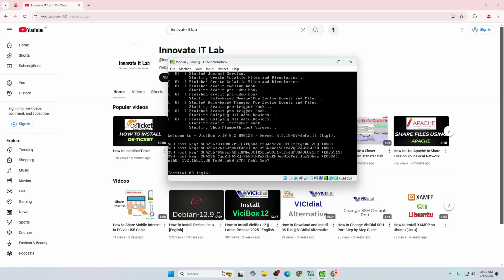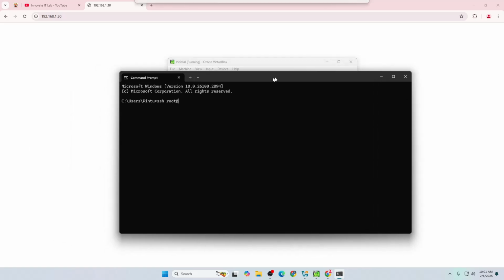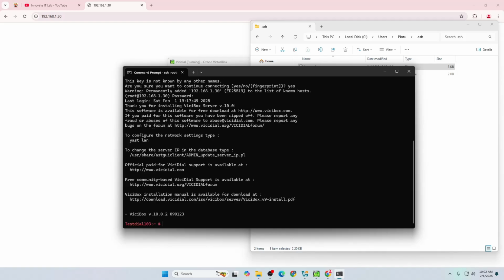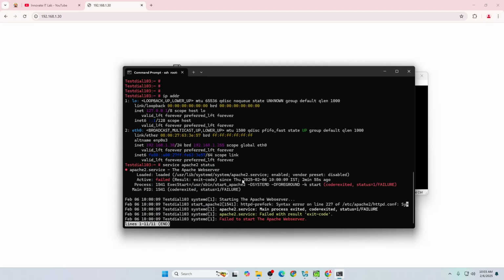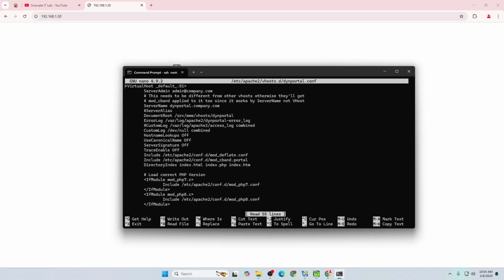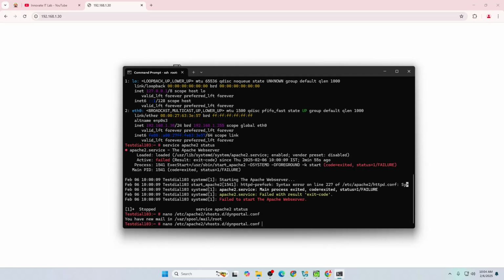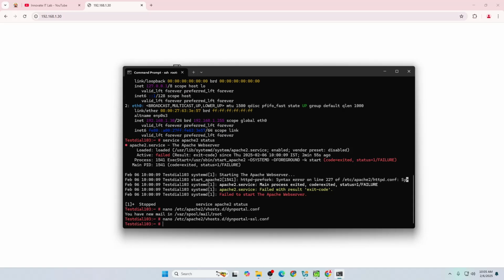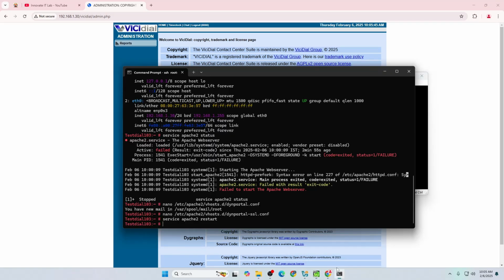How to – Fix Apache Not Starting on ViciBox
Having trouble with Apache not starting on ViciBox after the latest updates? In this video, I’ll show you how to fix this issue step by step. Watch till the end to get your ViciBox server running smoothly again!

Don't forget to check out my blog for more in-depth articles and updates: